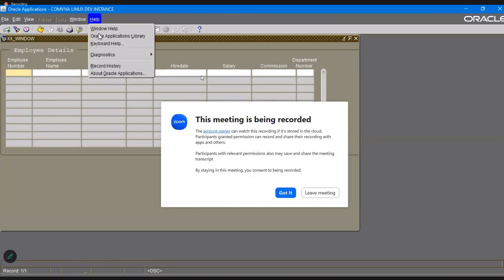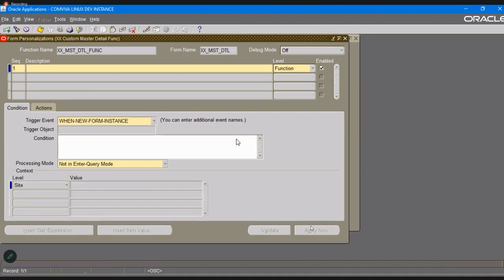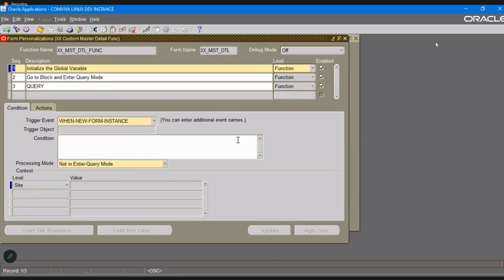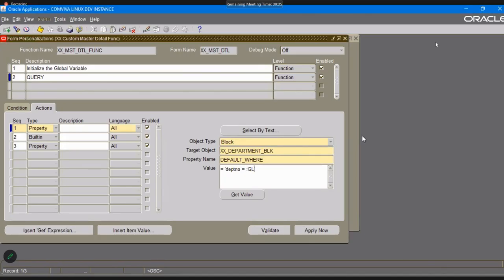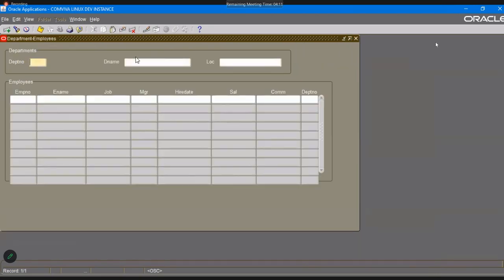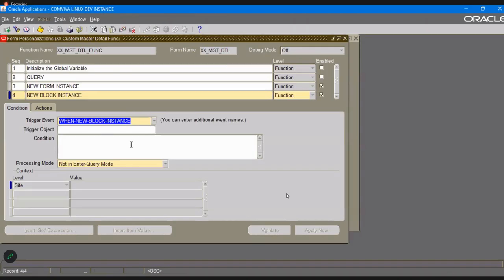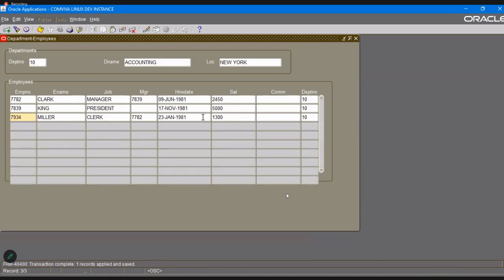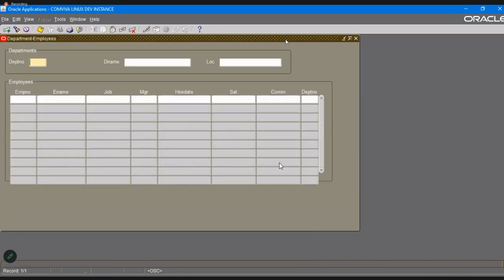Form personalization 5